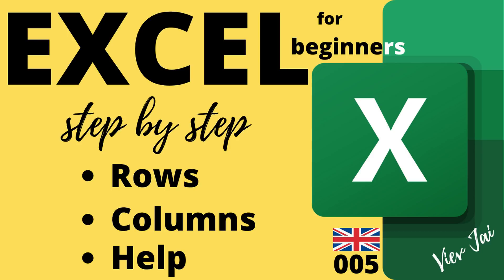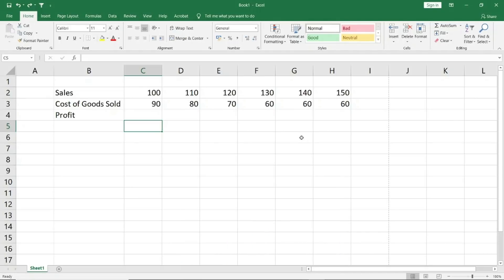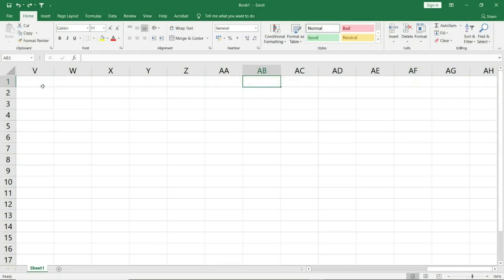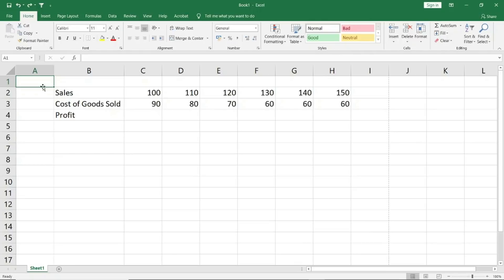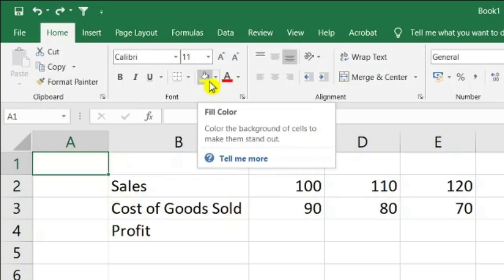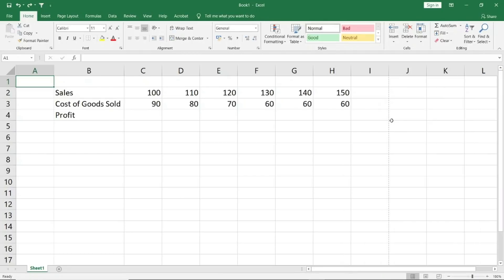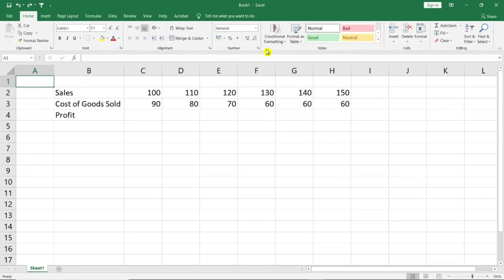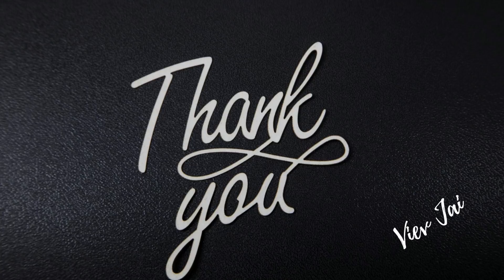Part 05: Excel for Beginners Rows | Columns | Help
In this video, we will continue to learn the basics of Excel.

Here we will start with how to enter data into the cells, types of data.

After this, we will cover how you can use the mini toolbar to do your basic formatting without going to the Ribbon.

Next, we will learn how to Insert/ Delete Rows, Columns, and cells. This is very useful and you must pay attention to it.

Last we will understand the concept of Undo and redo in Excel along with its limitations.

Office 365 Family 1 Year 1 TB x 6 users = 6TB DISCOUNTED  (Amazon India)

Office 365 Personal 1 Year 1 TB (Amazon India)

Microsoft Home and Student 2019, One-Time Purchase - Lifetime Validity, 1 Person